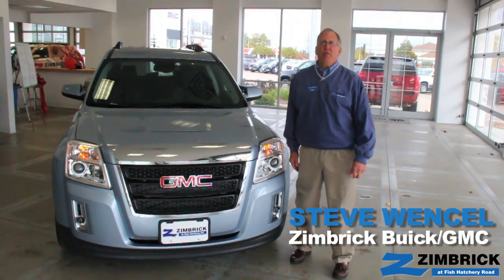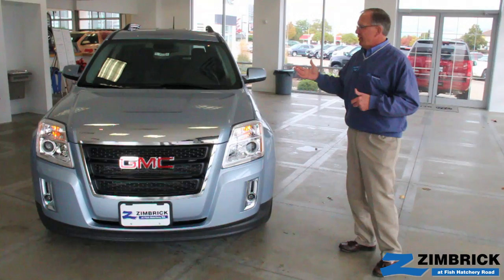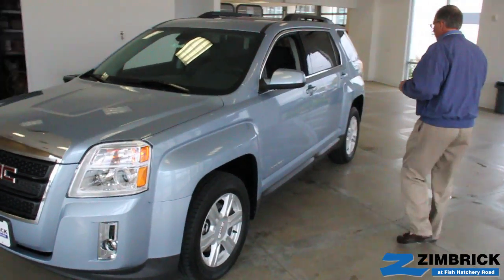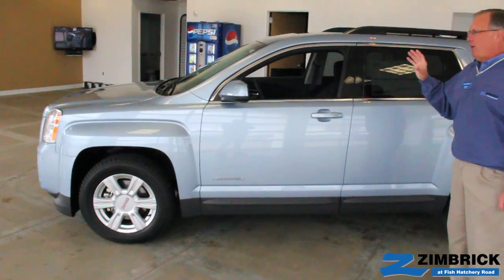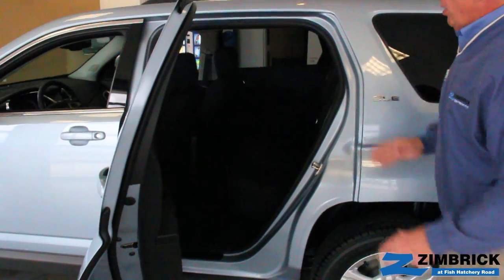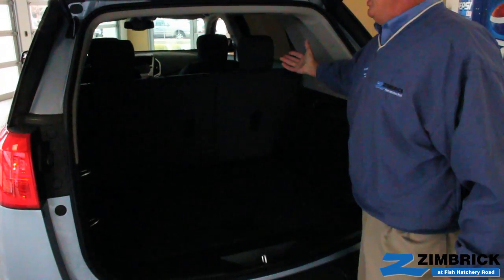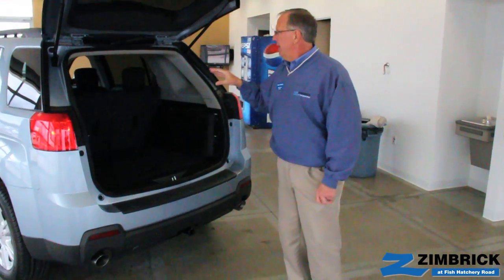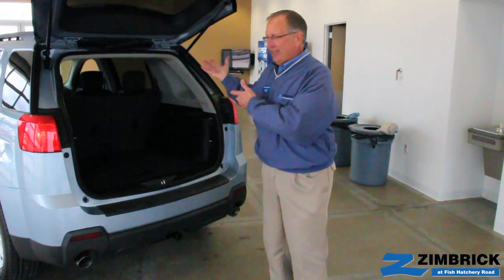2014 GMC Terrain In Madison Wisconsin? Get Yours Today At Zimbrick GMC West!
If you're in the market for a 2014 GMC Terrain in Madison Wisconsin, you can get yours today at Zimbrick GMC West.  Friendly sales consultants like Steve Wencel are here to help you every step of the way.  In this video, Steve highlights some of the key features of the 2014 GMC Terrain and suggests you come in to the dealership to see one for yourself.